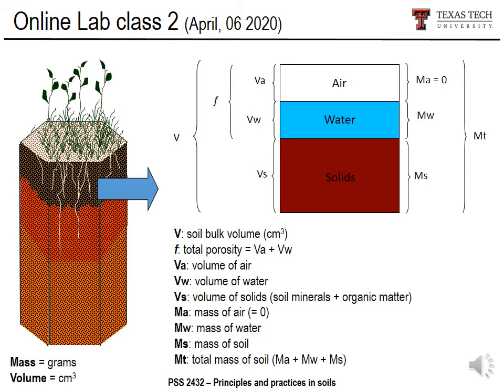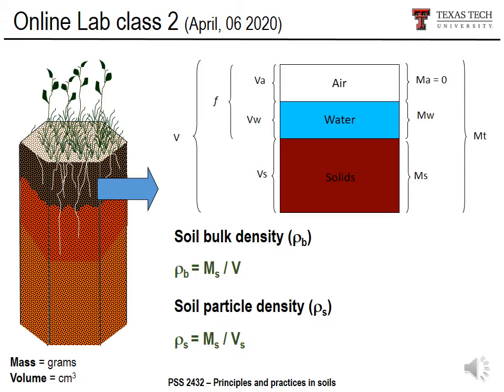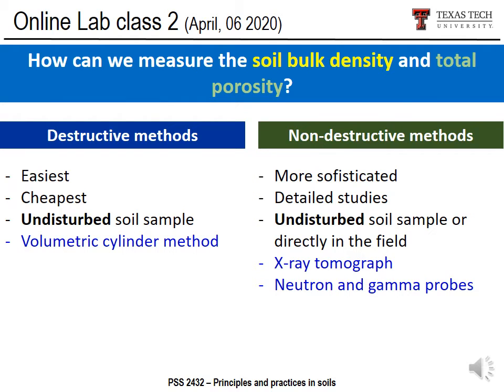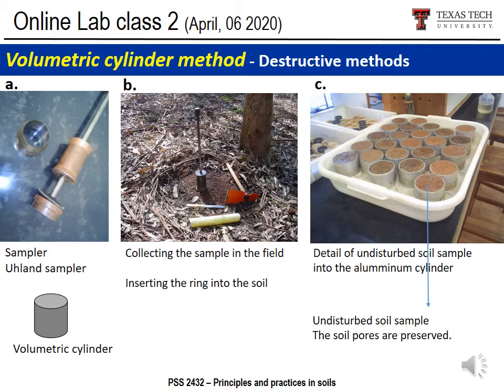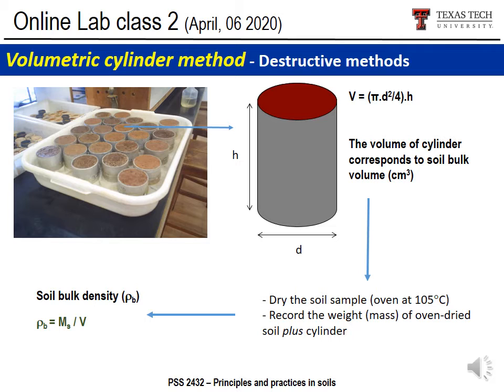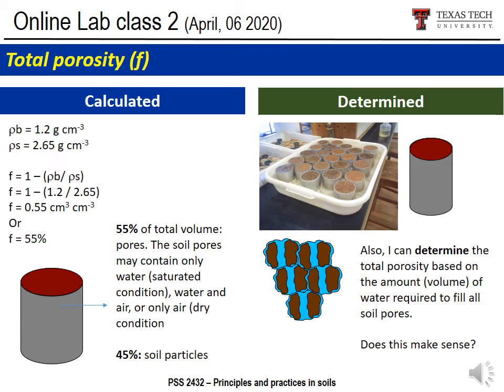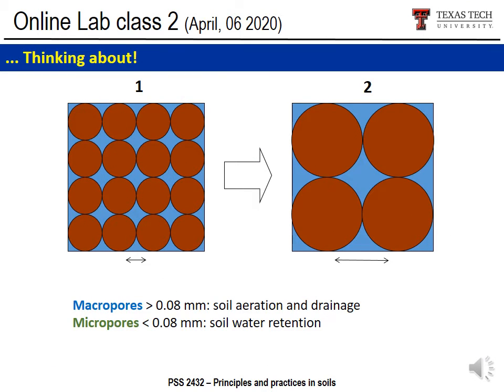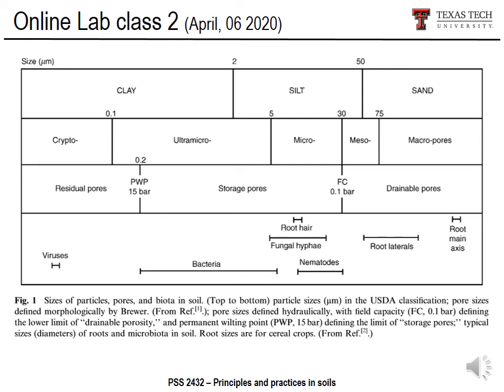Soil bulk density and total porosity PSS 2432 Lab Class Texas Tech University